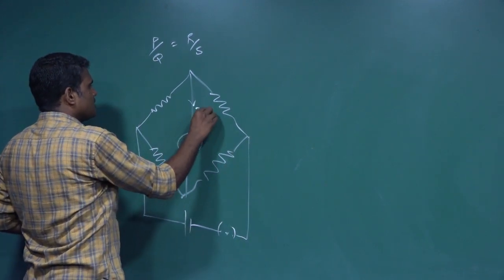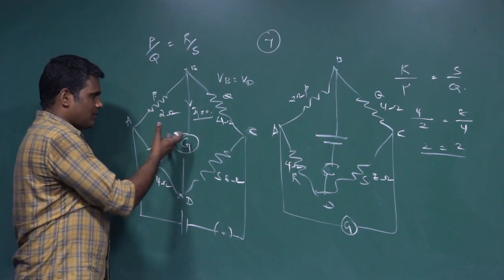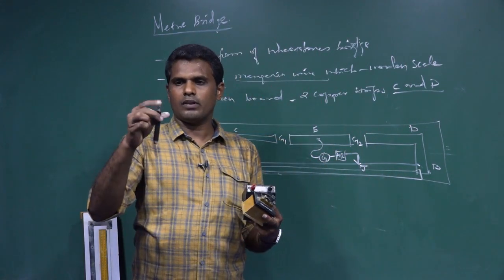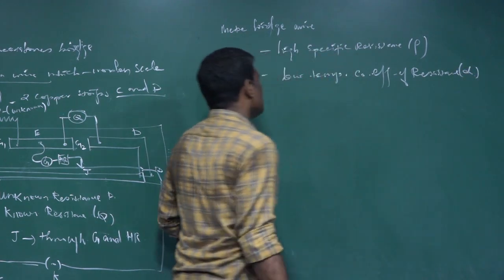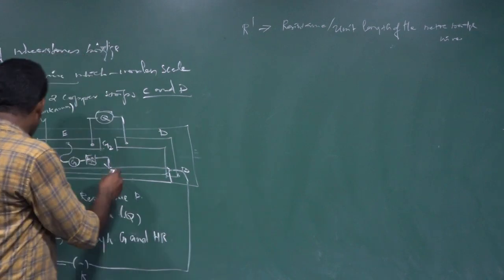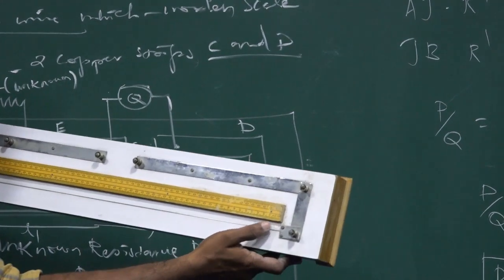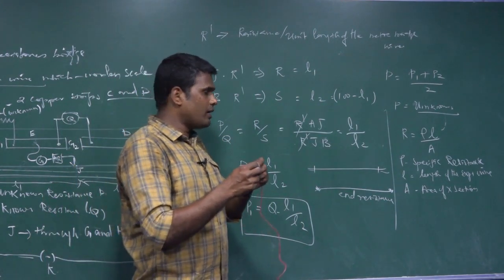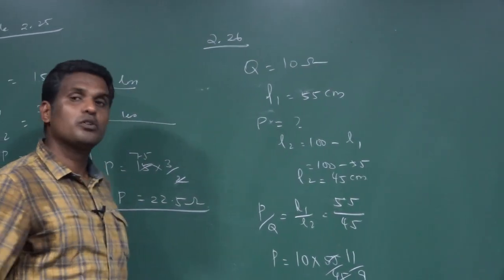XII STD - PHYSICS - 081020 - METER BRIDGE - PRESENTED BY Mr.S.ELAVARASU